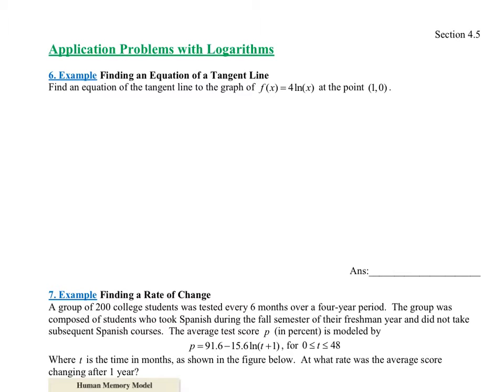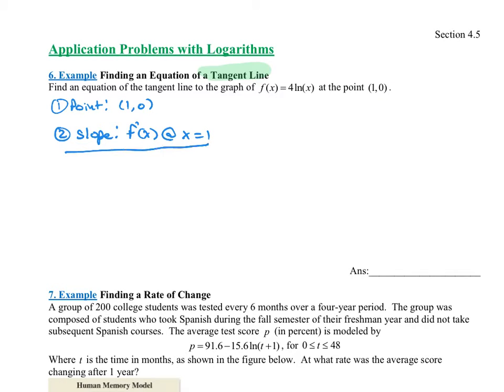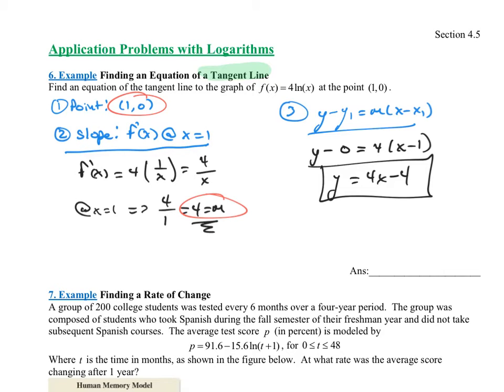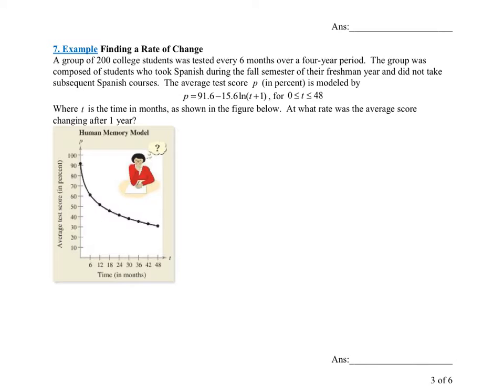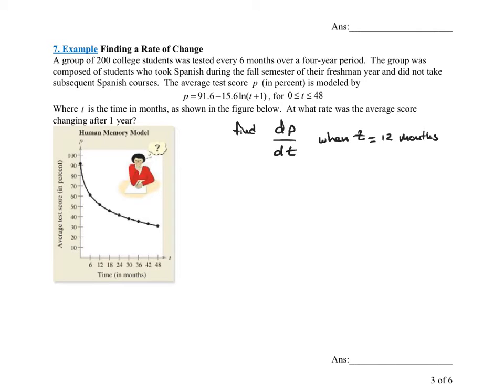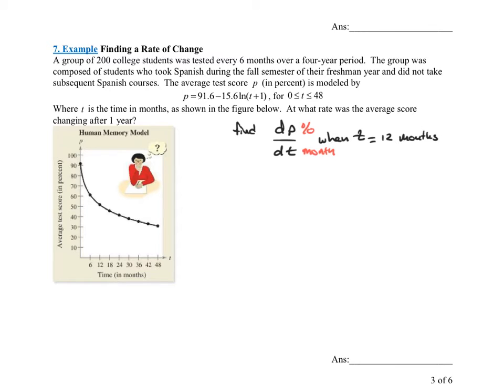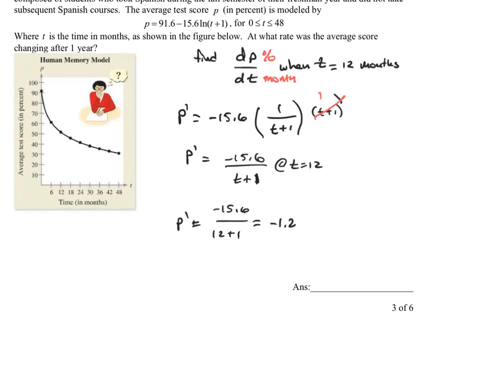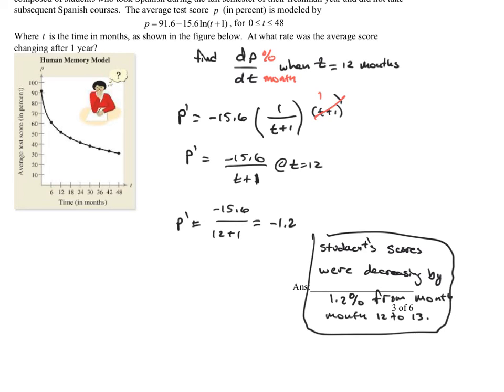4.5 Derivatives of Logarithmic Functions-3